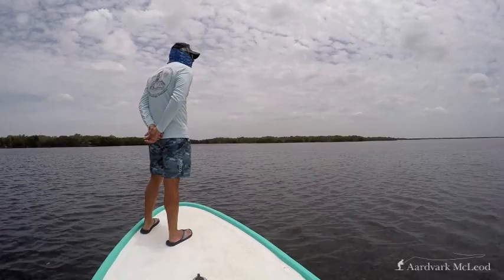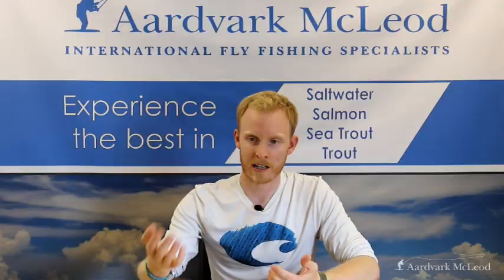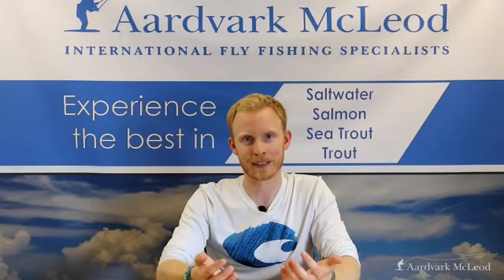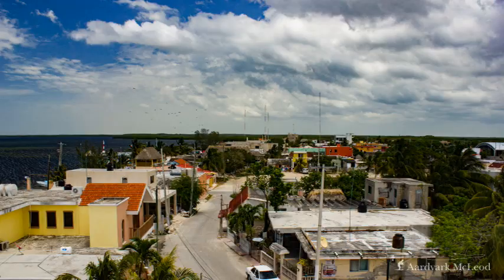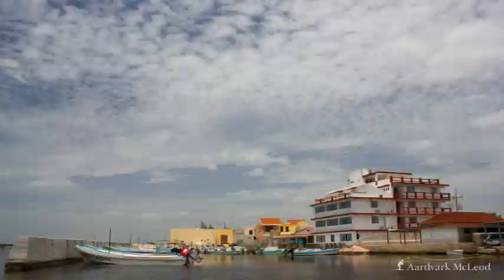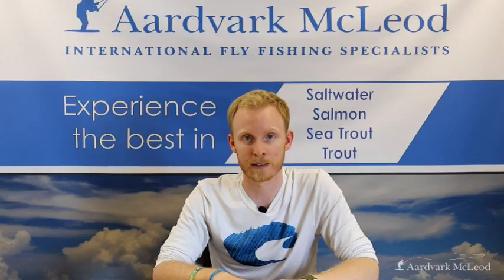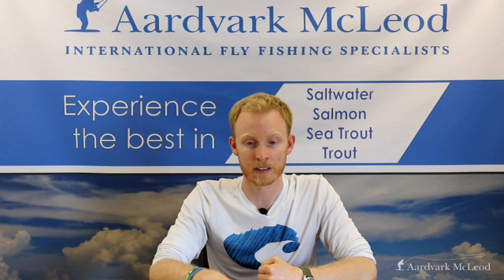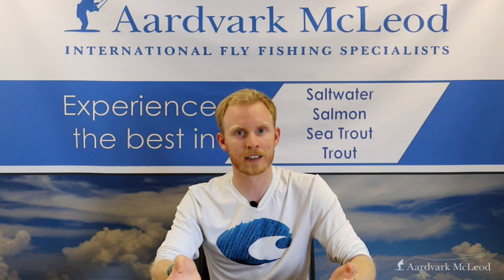Fly fishing for tarpon in the Yucatan in Mexico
Although the Yucatan Peninsula has a reputation for permit, there are also operations that specifically target tarpon. Alex Jardine recently visited Mexico and here are his thoughts on the fishing opportunities there along his impressions of Tarpon Cay Lodge and Isla Holbox Fishing Lodge.